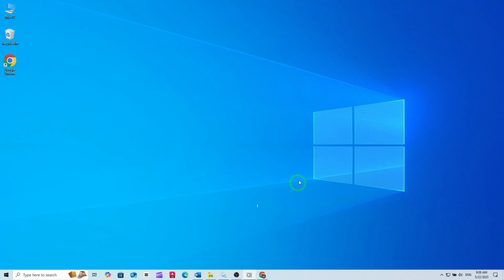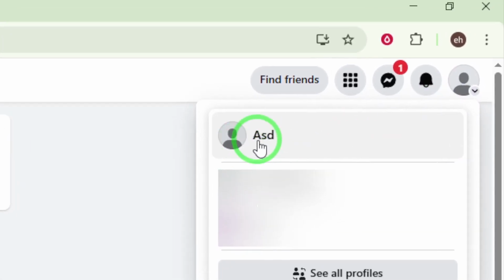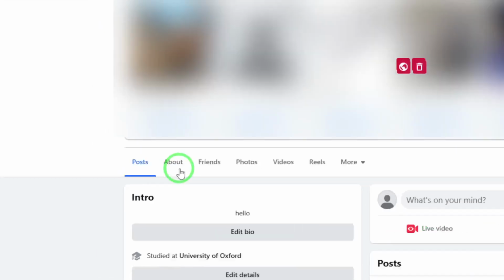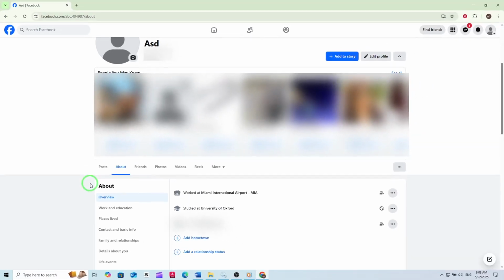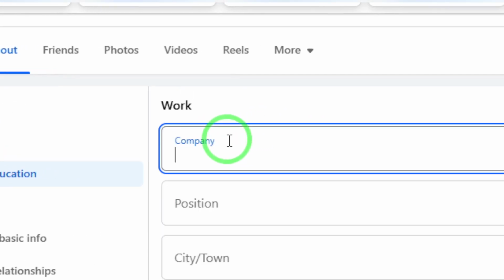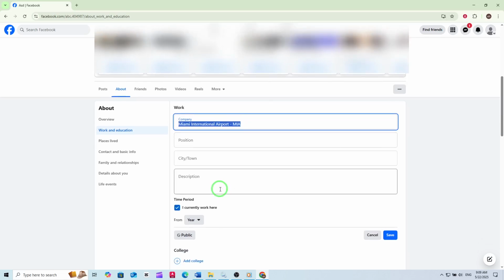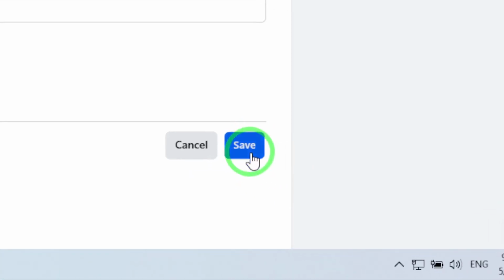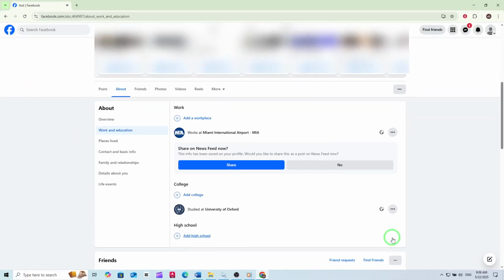How To Add Workplace To Your Page On Facebook On PC (New Update)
Learn how to add your workplace to your Facebook page using the latest update on PC. This step-by-step guide will show you exactly where to find the settings and how to save your workplace information quickly and easily. Perfect for anyone updating their professional details on Facebook.

Steps:

1. Open Facebook from your browser.

2. Click on your profile photo at the top right corner.

3. Enter to the page, click on About.

4. Enter to Work and educations.

5. Click Add a workplace, fill the fields with your information.

6. Click Save.

Follow these instructions to ensure your workplace appears on your Facebook page.

Chapters:
00:00 Intro
00:12 Soultion
01:05 Outro